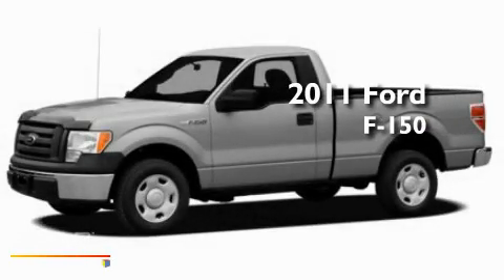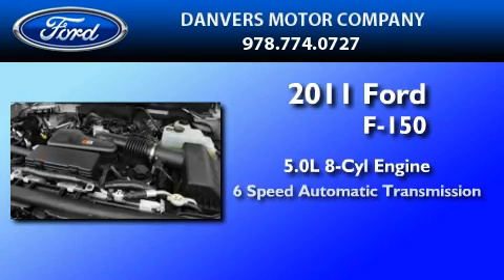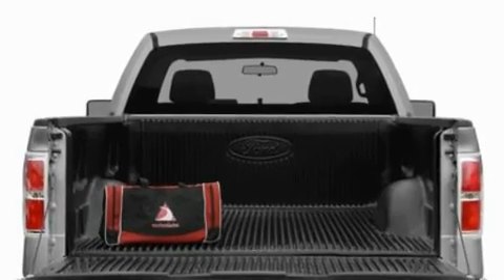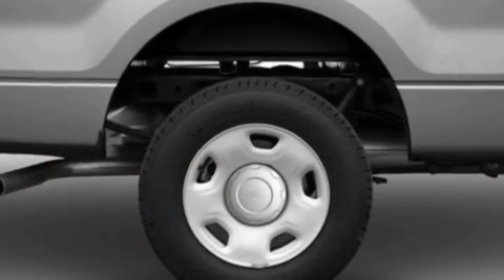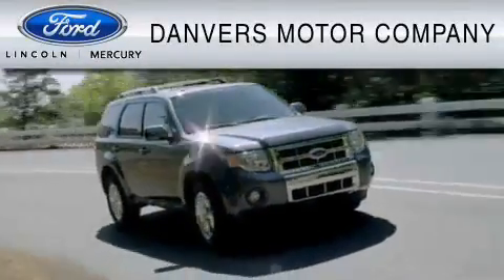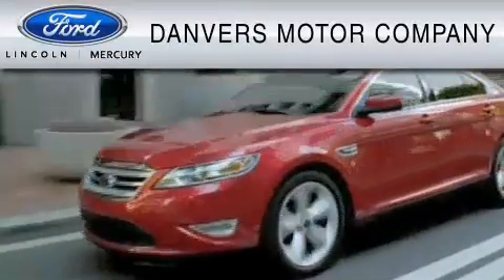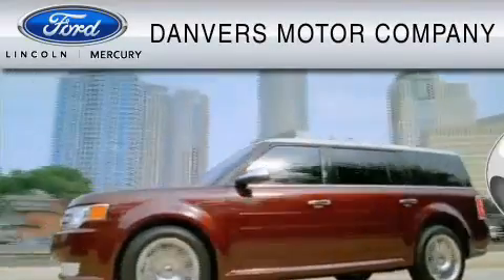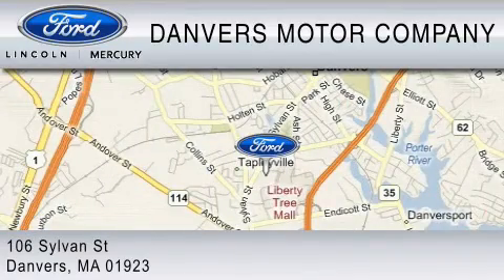2011 FORD F-150 MA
Year : 2011

 Make : FORD

 Model : F-150

 Engine : 5.0L V8

 Trans . : AUTO 6SPD

 Exterior : SILVER

 Miles : 10

 106 Sylvan St

  , MA 01923

 2011 FORD F-150  MA